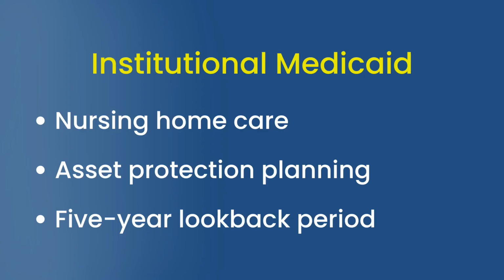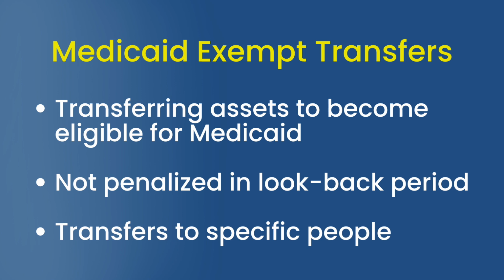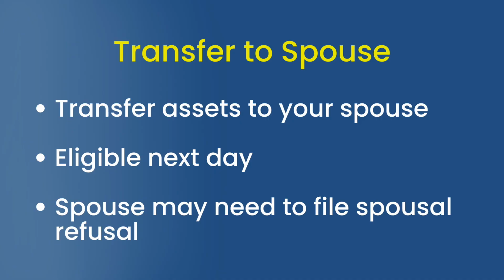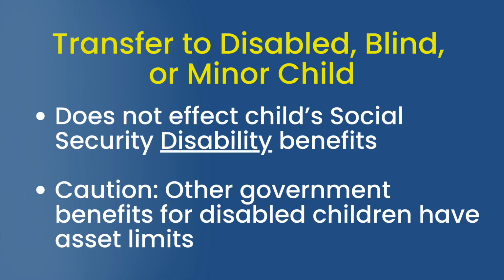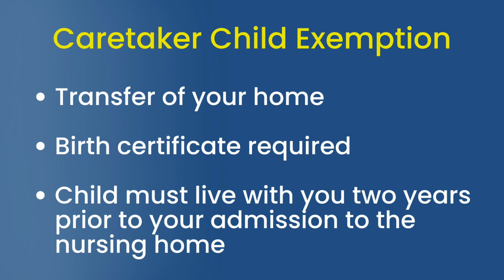Nursing Home Medicaid: Exempt Transfers | Mondays with Melissa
In today's episode of Mondays with Melissa, Melissa explores Medicaid exempt transfers. When applying for Institutional Medicaid for Nursing Home Care, there is a five year look-back period. However, there are certain exempt transfers which are not subject to a Medicaid penalty, even if made during the look-back period. Tune in to this episode to learn about these important exemptions.